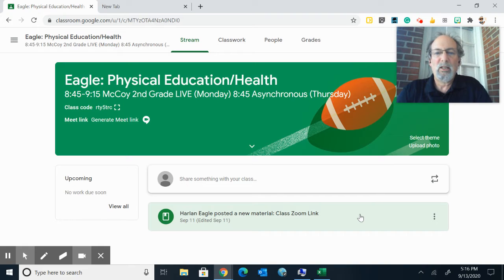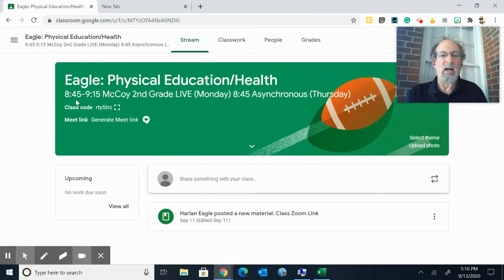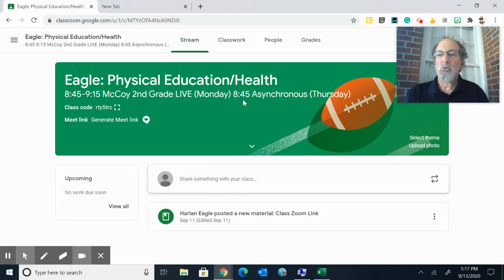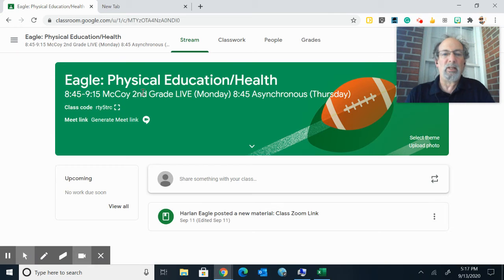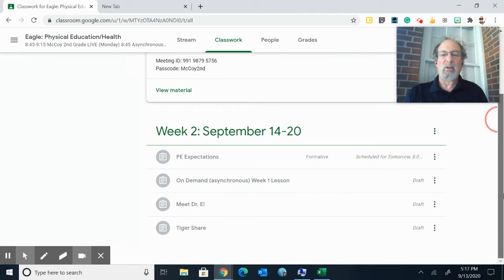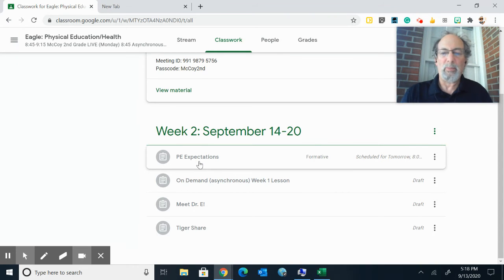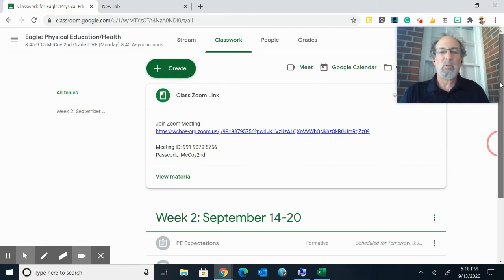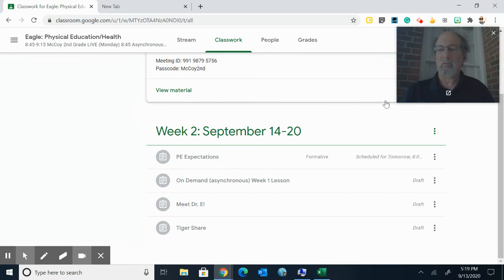Updated How to Use Dr. E's Google Classroom